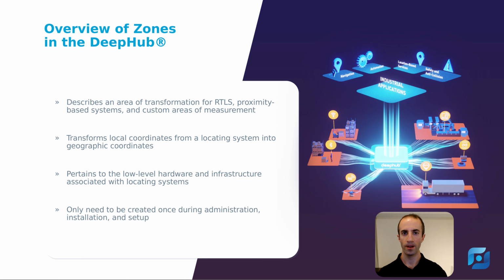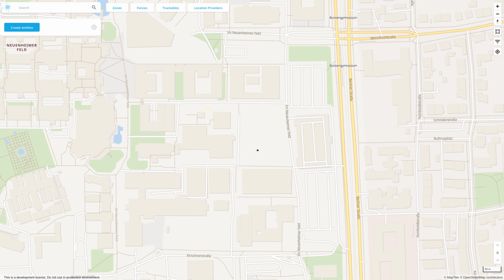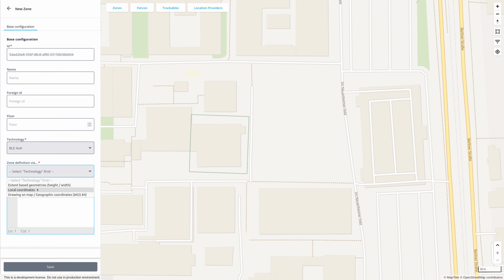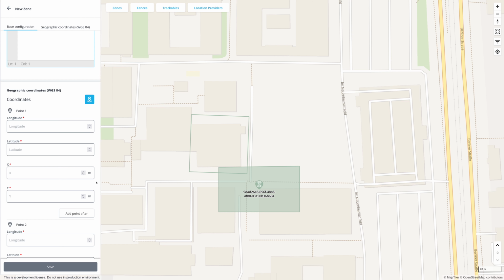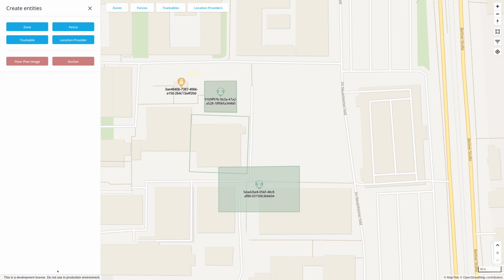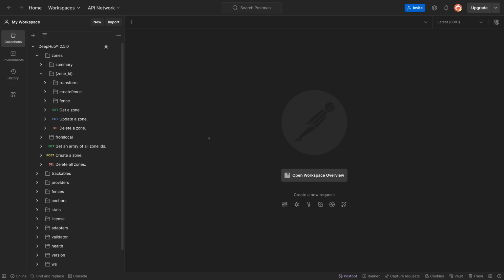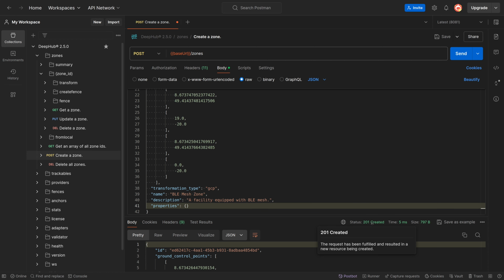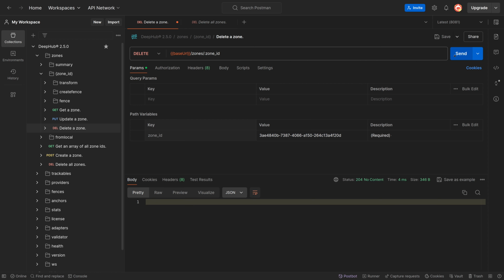Overview of Zones in the DeepHub®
Why are zones such a fundamental component of the DeepHub?

Zones are foundational to the DeepHub. They describe an area of transformation that applies to real-time locating systems (e.g. UWB, WiFi), proximity-based systems (e.g. RFID, BLE), and custom areas of measurement. Within this area, local coordinates from a locating system are transformed into geographic coordinates.

A zone, therefore, is the common denominator between different locating technologies and ensures that location data is standardized across the board.

OUTLINE:
00:00 Zones Explained
01:29 Creating Zones in the DeepHub UI
05:21 Editing Zones in the DeepHub UI
06:28 Zones in the DeepHub REST API
09:08 Outro